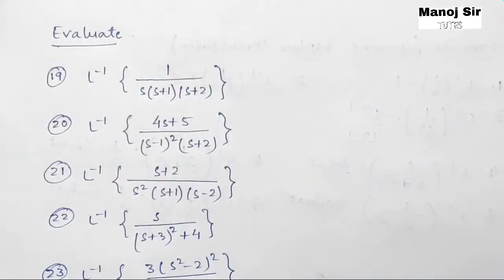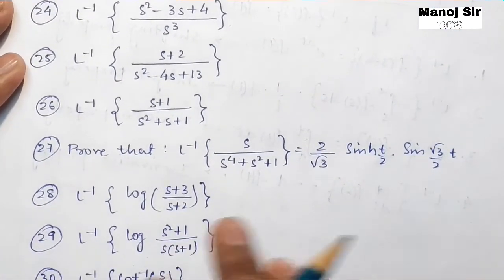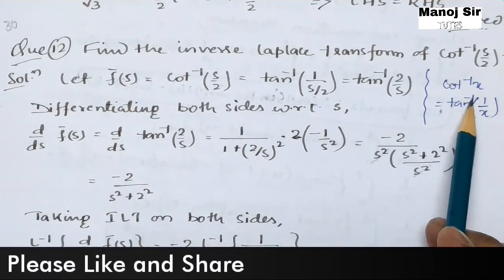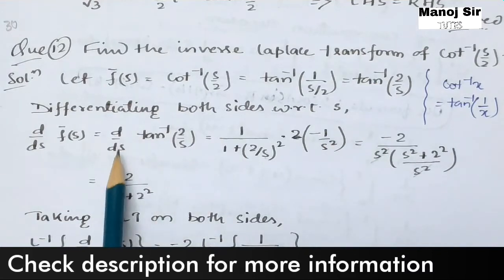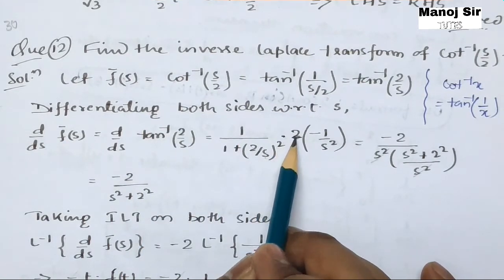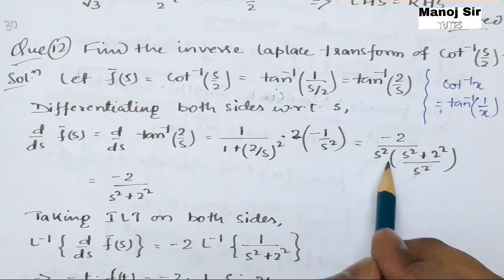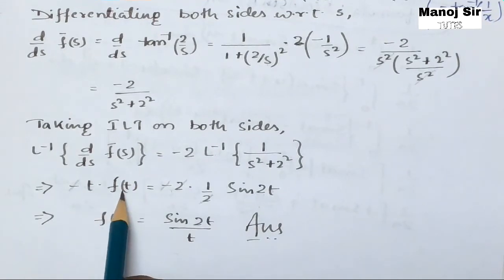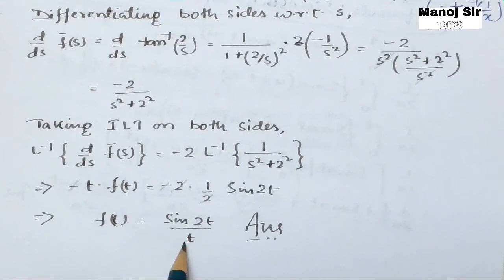30. Inverse Laplace Transform | Complete Concept and Problem#12 | Most Important Problem